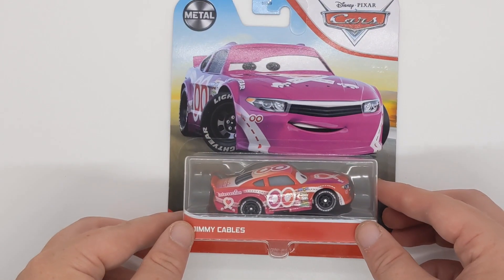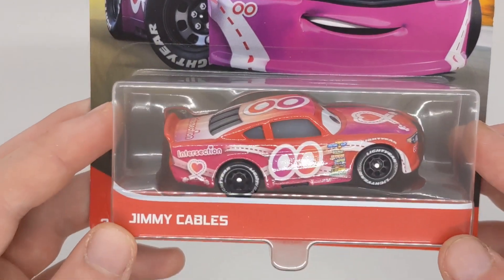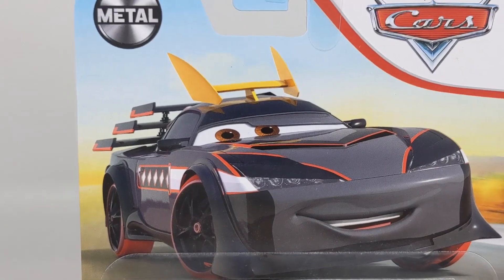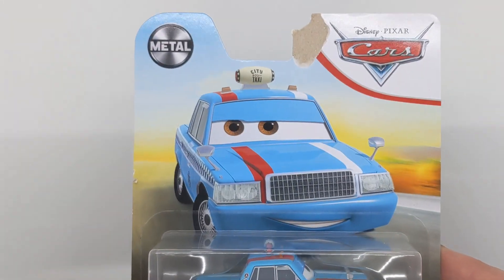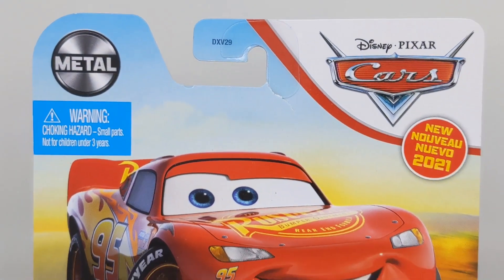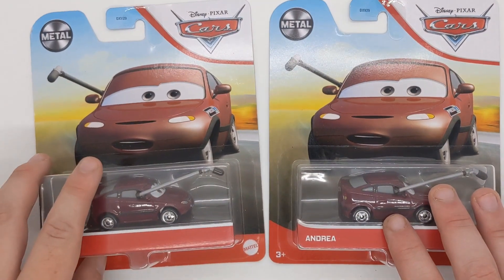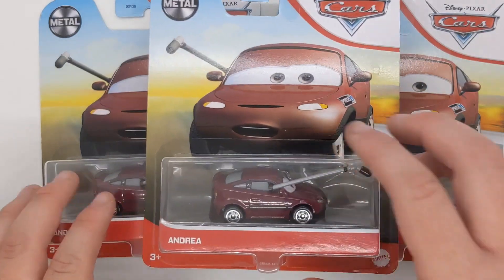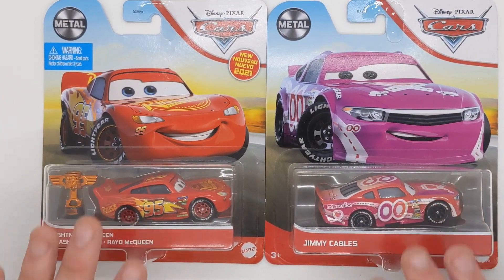Mattel Disney Pixar Cars Diecast Recent Scores August 5th New Thailand Variants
Hello everyone today I went hunting to a few scores across the UK and found some new Diecasts and Variants that I needed in my collection. What Did I Find? Watch the whole video to find out.